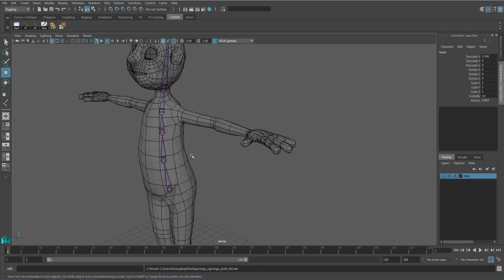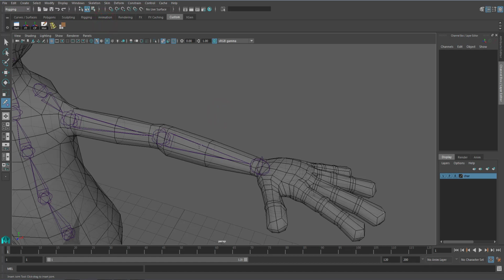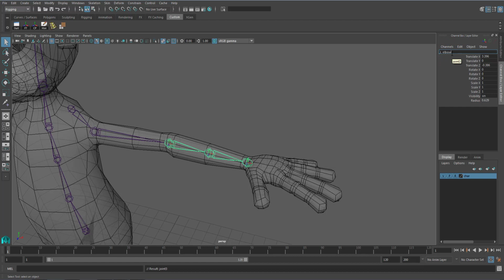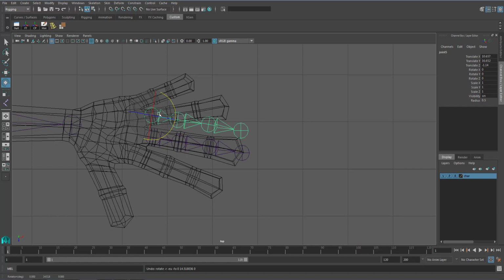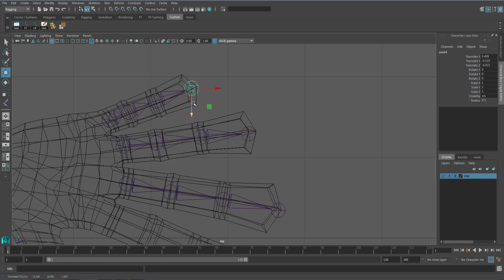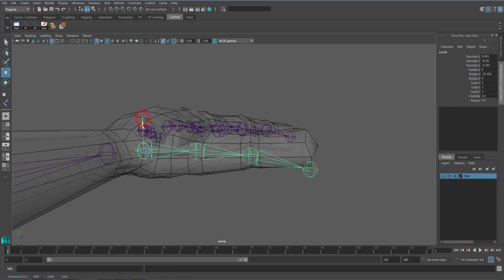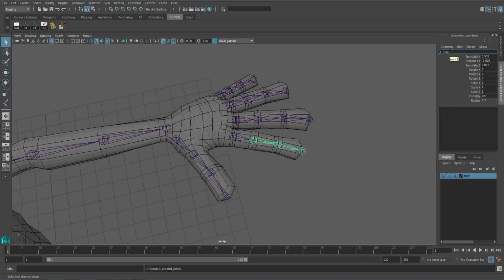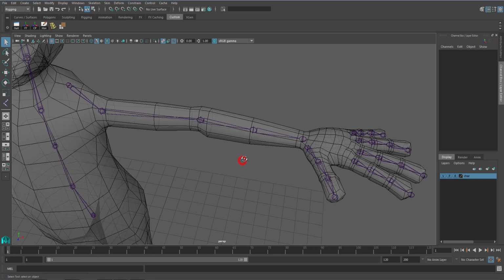03 Joint tutorial - hand part 01